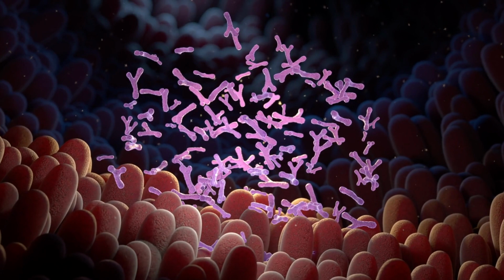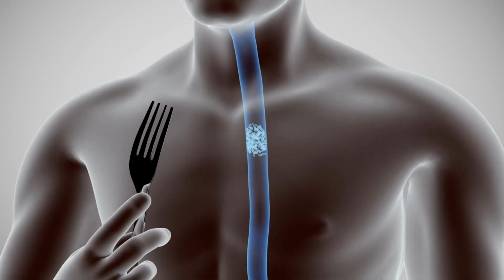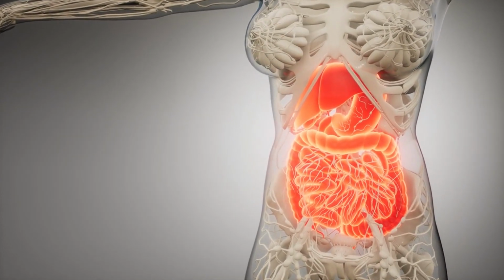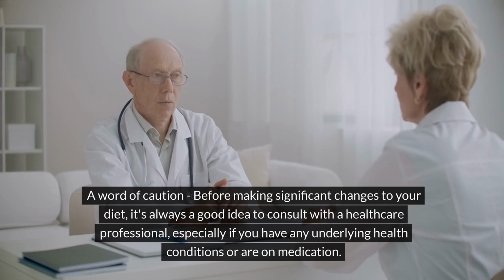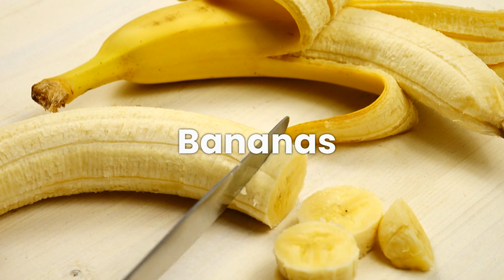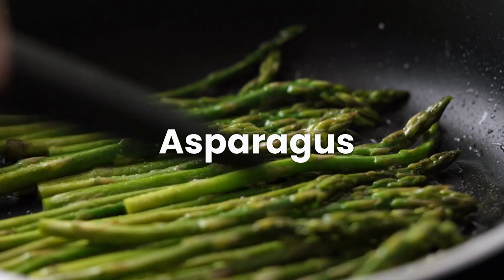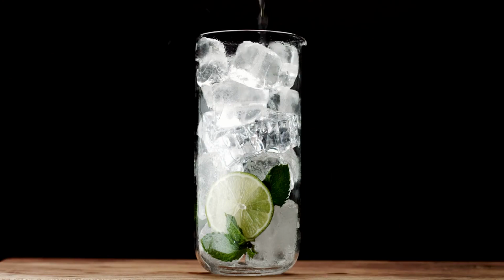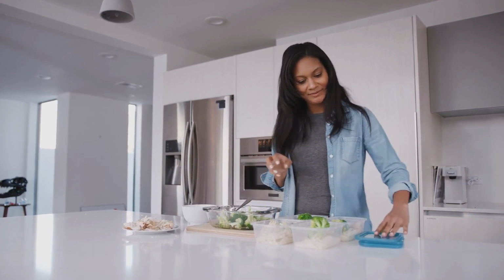The Importance of Prebiotic Foods to Boost Your Gut Health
Unlock the secret to a happier, healthier gut with our latest YouTube video! Join us as we explore the fascinating world of gut health and discover the transformative power of prebiotic foods. From everyday staples like garlic and onions to delicious favorites like bananas and oats, we'll show you how simple dietary changes can make a big difference in your digestive health. Learn how to easily incorporate prebiotic-rich foods into your daily meals and discover the benefits of staying hydrated for optimal gut function. Don't miss out on this essential guide to nourishing your body from the inside out.